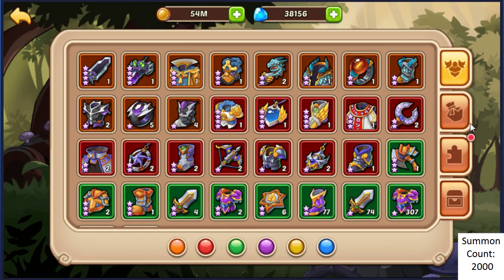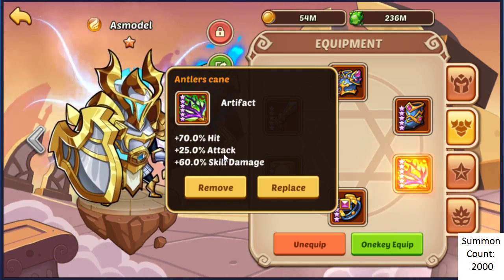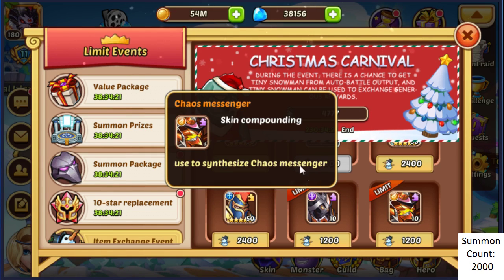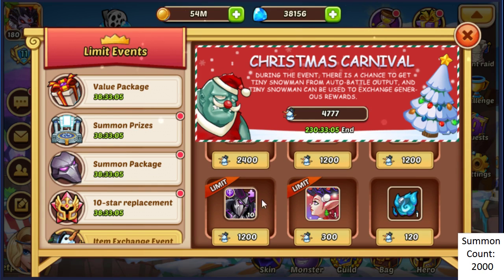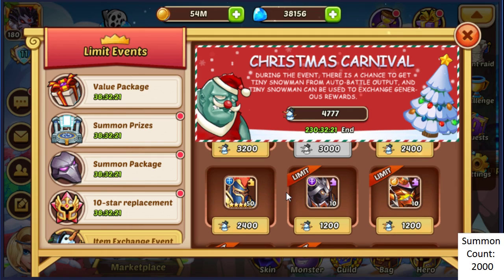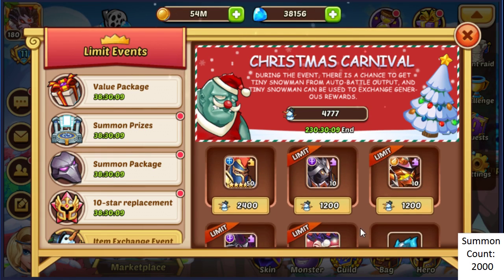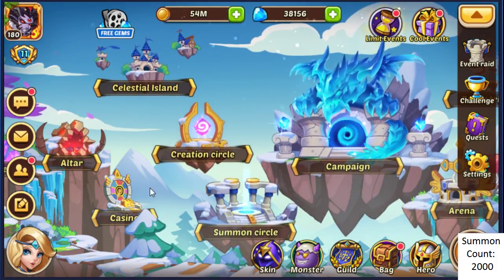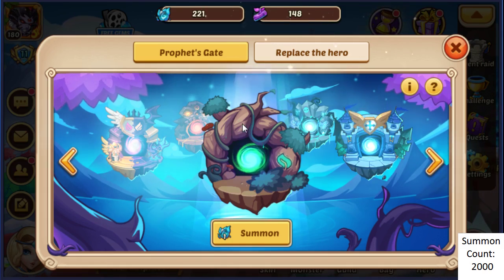Idle Heroes - Tiny Snowmen and what you should buy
While people are telling me to buy the artifact, I have to ask, is it really good for my team? - This is a common question I've been asked repeatedly, I answer this and more in this explanation of how I think you should decide on what to buy.